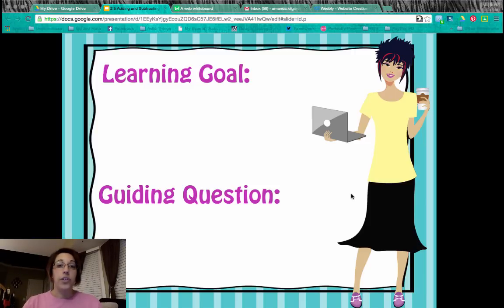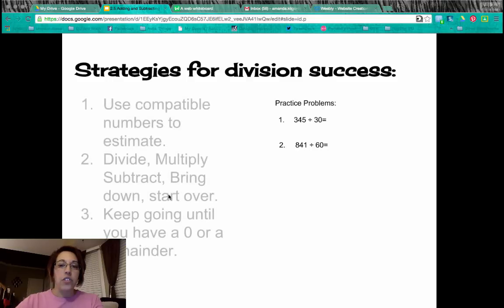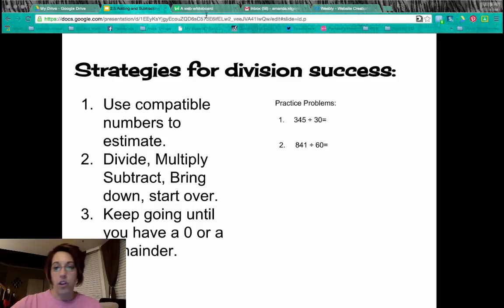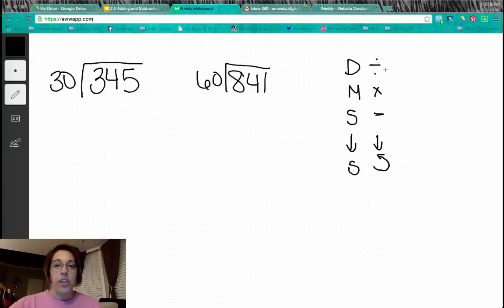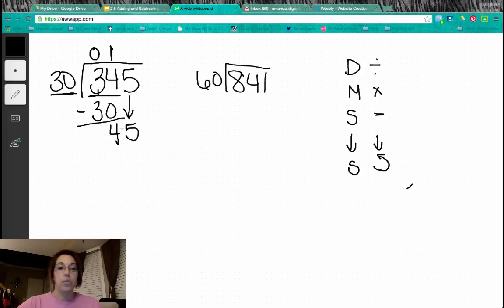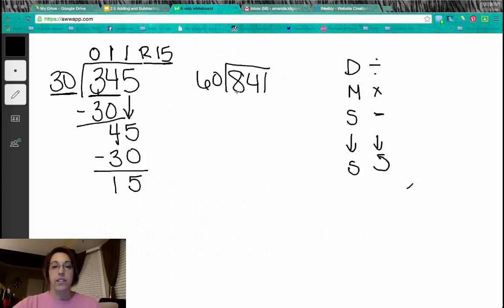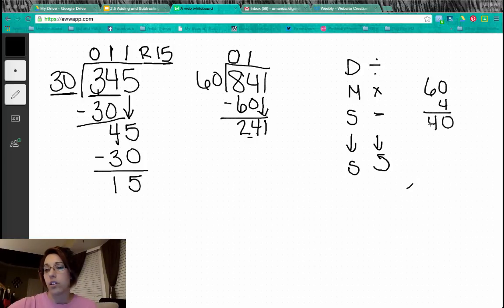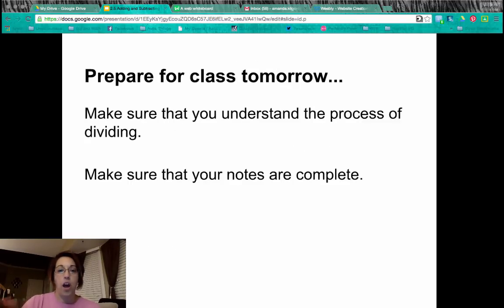Dividing by Multiples of 10